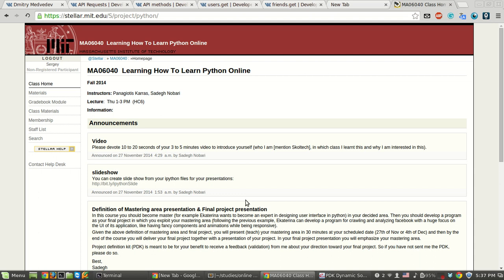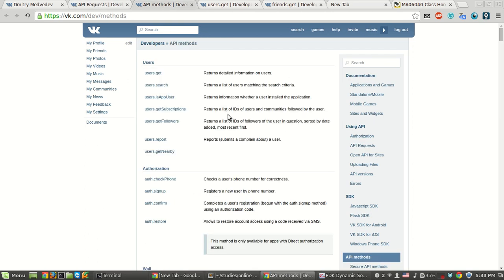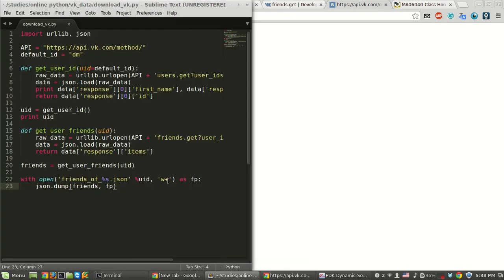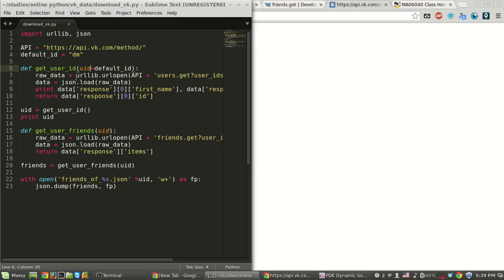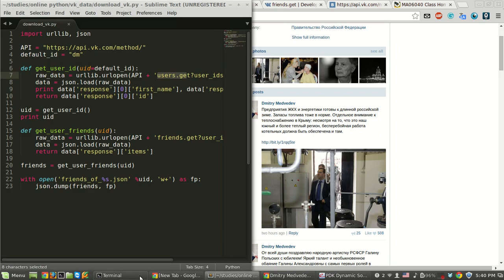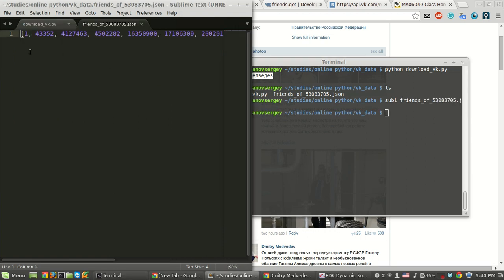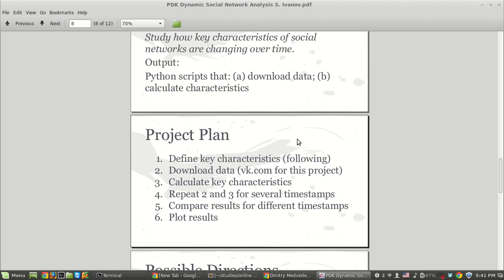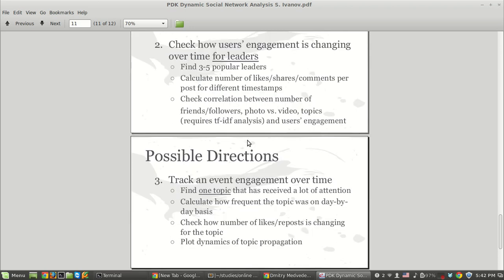How to download data from vk.com with python?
Video explains how you can download data from vk.com. Examples include users.get method to retrieve unique id of the user and friends.get method to retrieve all ids of friends of the user. Libraries are urllib, json.